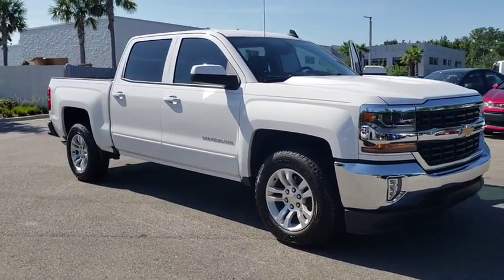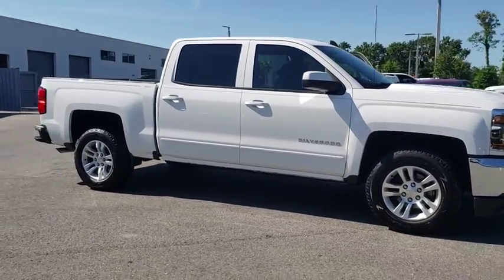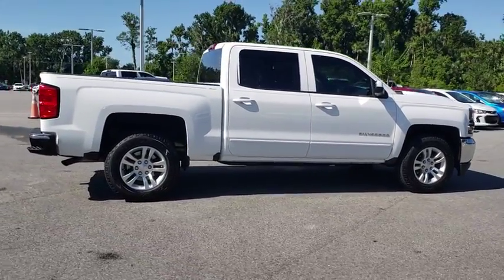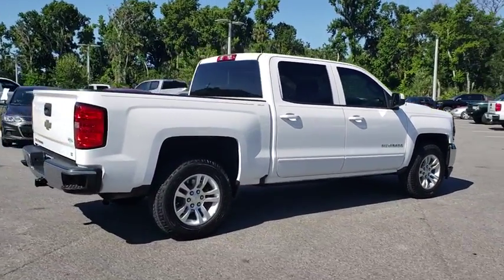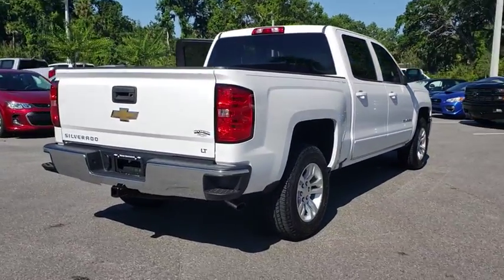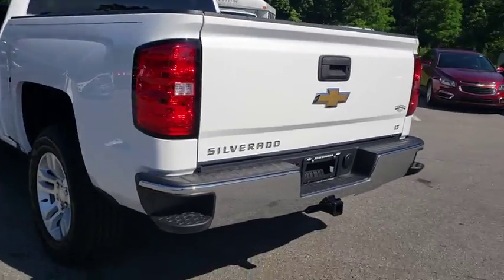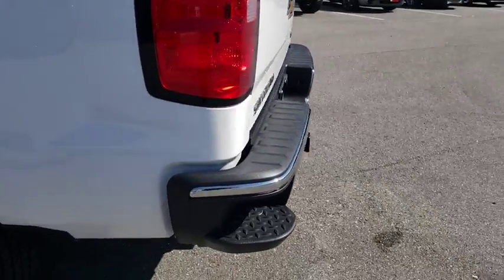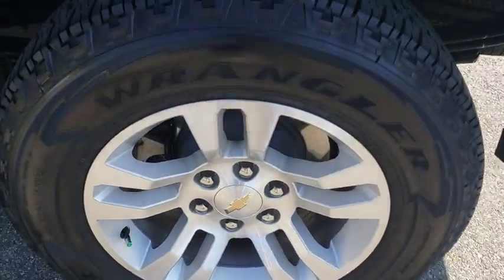2018 Chevrolet Silverado 1500 New Smyrna Beach, Port Orange, Edgewater, Daytona Beach, Deland, FL G4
SUMMIT WHITE Used 2018 Chevrolet Silverado 1500 available in New Smyrna Beach, Florida at New Smyrna Beach Chevy. Servicing the Port Orange, Edgewater, Daytona Beach, Deland, FL area.
2018 Chevrolet Silverado 1500 2WD Crew Cab 143.5 LT w/1LT - Stock#: G422716A - VIN#: 3GCPCREC0JG274096

CARFAX 1-Owner, LOW MILES - 902! EPA 23 MPG Hwy/16 MPG City! WHEELS, 18 X 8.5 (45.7 CM X 21.6 CM) BRIGHT-MACHINED ALUMINUM, TRAILERING PACKAGE, WHEELS, 18 X 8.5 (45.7 CM X 21.6 CM... Satellite Radio, Back-Up Camera, Tow Hitch KEY FEATURES INCLUDE: Back-Up Camera, Satellite Radio. Onboard Communications System, Keyless Entry, Privacy Glass, Steering Wheel Controls, Electronic Stability Control, Heated Mirrors, HID headlights. OPTION PACKAGES: ALL STAR EDITION for Crew Cab and Double Cab, includes (AG1) driver 10-way power seat adjuster with (AZ3) bench seat only, (CJ2) dual-zone climate control, (BTV) Remote Vehicle Starter system, (C49) rear-window defogger and (KI4) 110-volt power outlet (Includes (Z82) Trailering Package, (G80) locking differential and (T3U) LED front fog lamps. (N37) manual tilt and telescopic steering column included with (L83) 5.3L EcoTec3 V8 engine. ENGINE, 5.3L ECOTEC3 V8 WITH ACTIVE FUEL MANAGEMENT, DIRECT INJECTION AND VARIABLE VALVE TIMING includes aluminum block construction (355 hp [265 kW] @ 5600 rpm, 383 lb-ft of torque [518 Nm] @ 4100 rpm; more than 300 lb-ft of torque from 2000 to 5600 rpm), TRAILERING PACKAGE includes trailer hitch, 7-pin and 4-pin connectors Includes (G80) locking rear differential. WHEELS, 18 X 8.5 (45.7 CM X 21.6 CM) BRIGHT-MACHINED ALUMINUM, SEATS, FRONT 40/20/40 SPLIT-BENCH, 3-PASSENGER, AVAILABLE IN CLOTH OR LEATHER includes driver and front passenger recline with outboard head restraints and center fold-down armrest with storage. Also includes manually adjustable driver lumbar, lockable storage compartment in seat cushion A GREAT VALUE: Was $35,997. This Silverado 1500 is priced $1,400 below NADA Retail. CARFAX 1-Owner Pricing analysis performed on 6/19/2018. Horsepower calculations based on trim engine configuration. Fuel economy calculations based on original manufacturer data for trim engine configuration. Please confirm the accuracy of the included equipment by calling us prior to purchase.